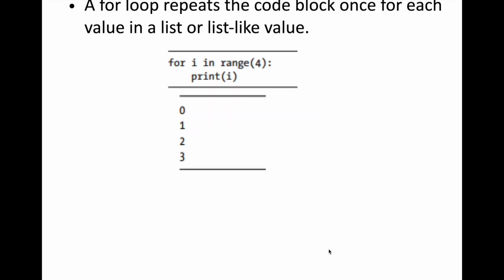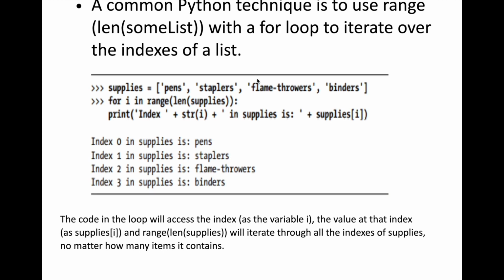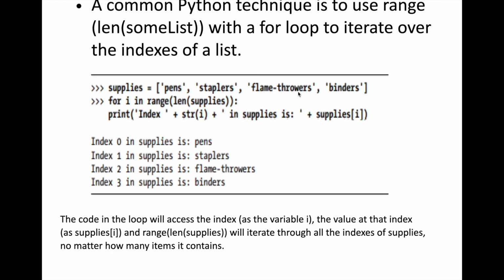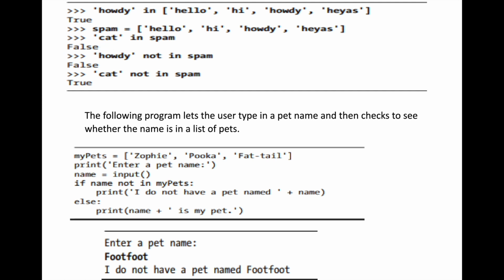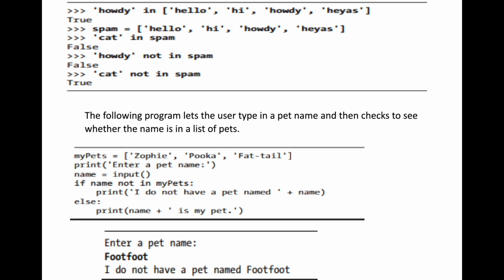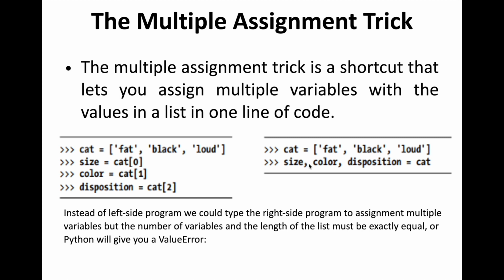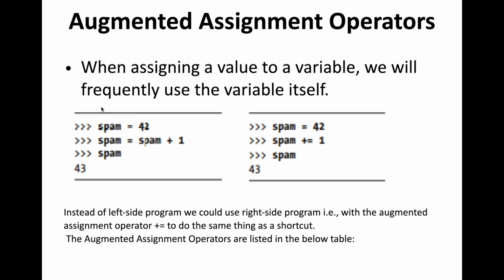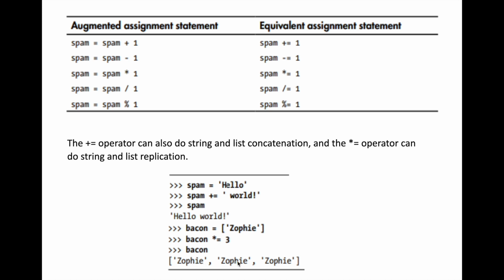FOR LOOPS WITH LISTS|IN AND NOTIN OPERATORS |MULTIPLE ASSIGNMENT TRICK|AUGMENTED ASSIGNMENT OPERATOR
THIS VIDEO EXPLAINS 4 DIFFERENT CONCEPTS FOR LOOPS WITH LISTS|IN AND NOTIN OPERATORS |MULTIPLE ASSIGNMENT TRICK|AUGMENTED ASSIGNMENT OPERATOR